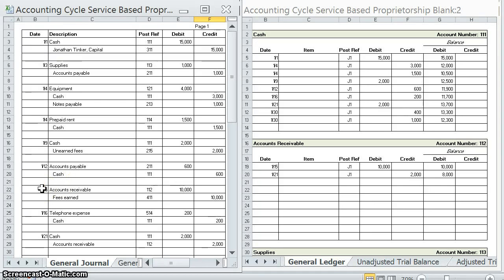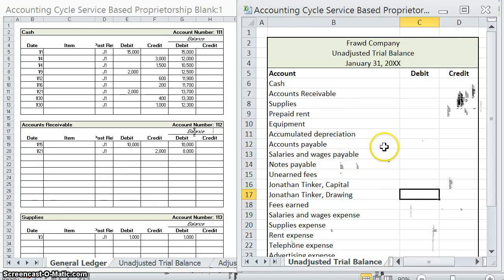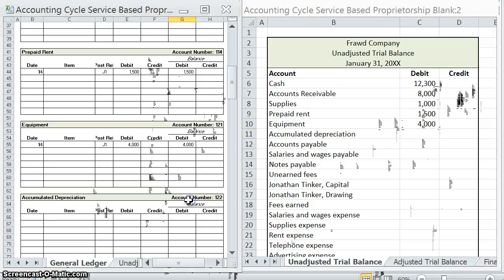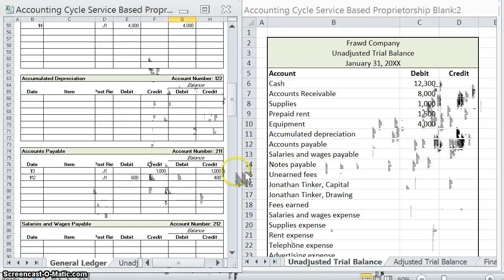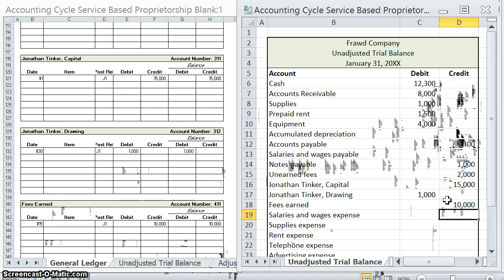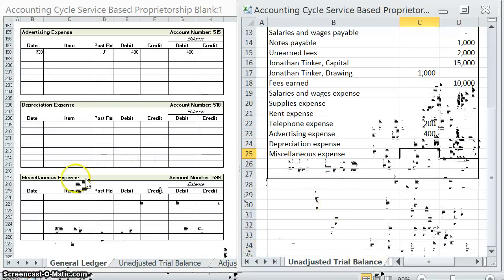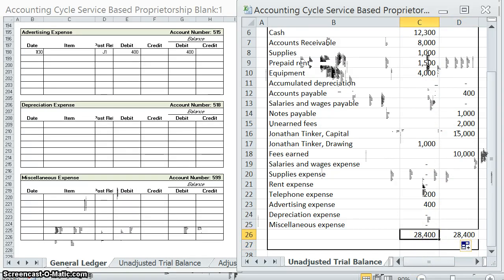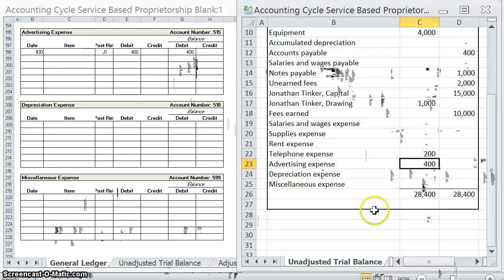Accounting Cycle Example #2: Creating an Unadjusted Trial Balance